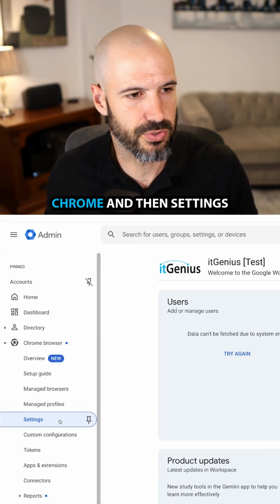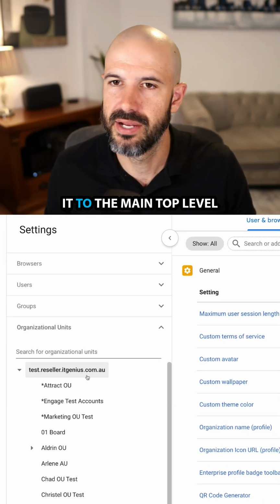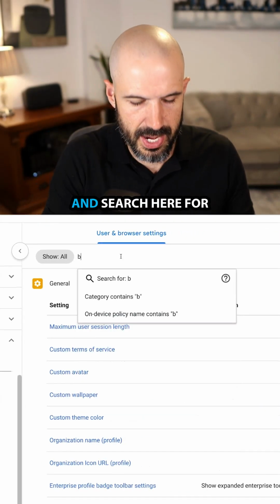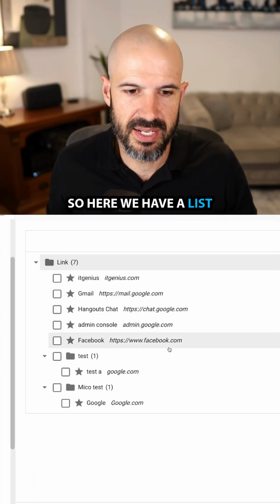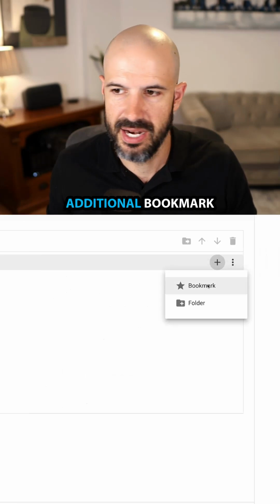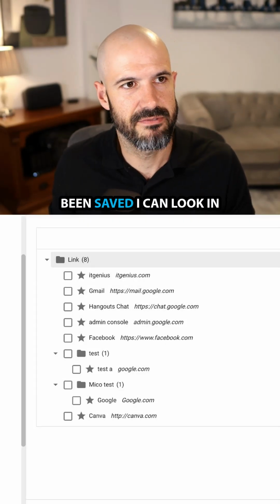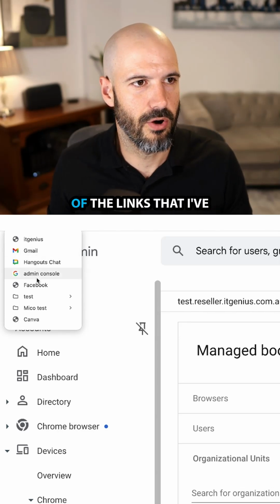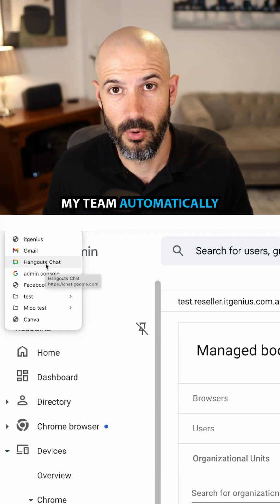How to Set Up Managed Bookmarks in Chrome